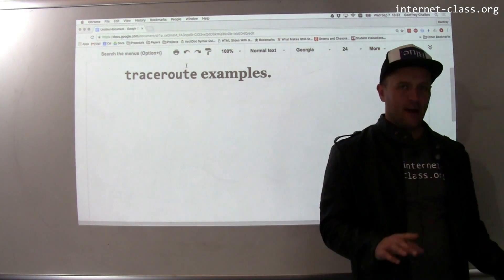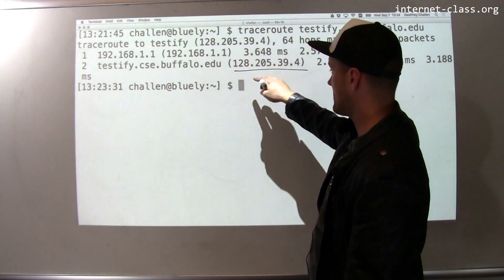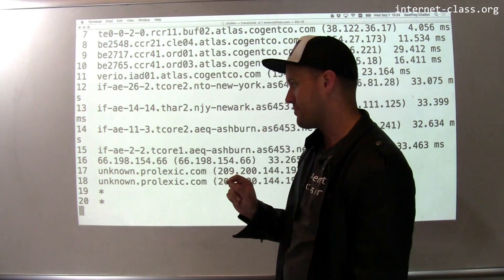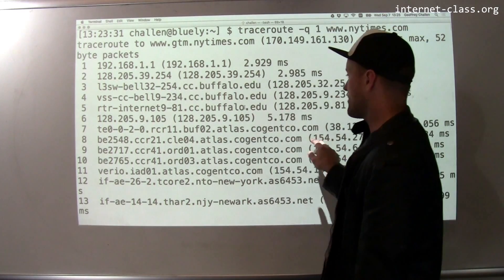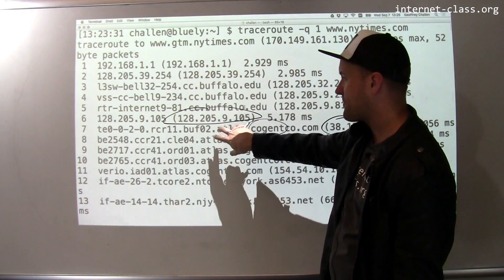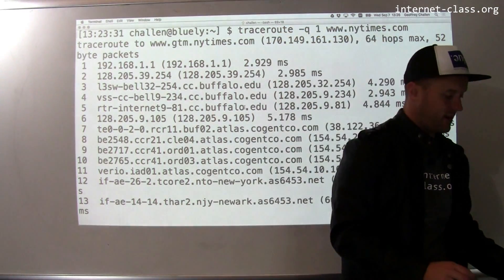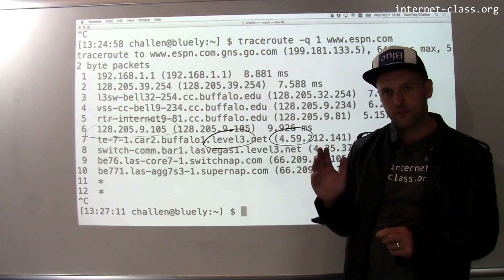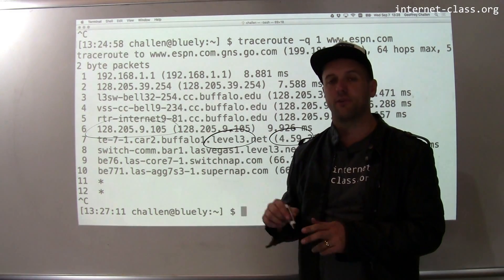Examples of traceroute usage.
Let’s have some fun with traceroute! We’ll inspect a few routes to different internet destinations and try to see if we can map them into physical space.